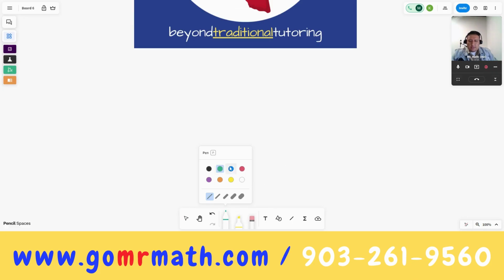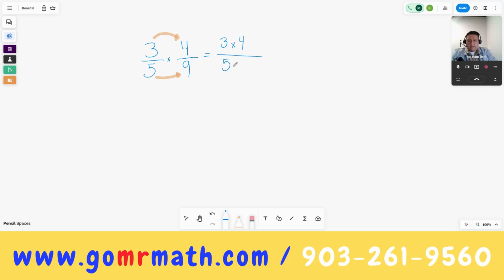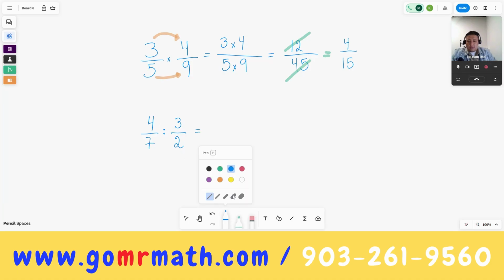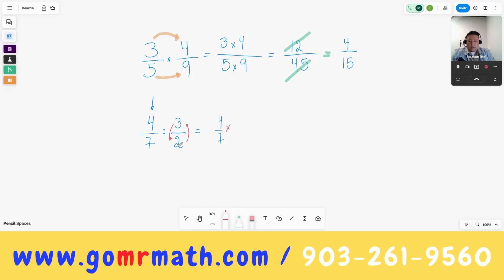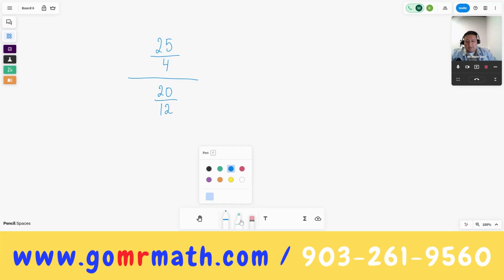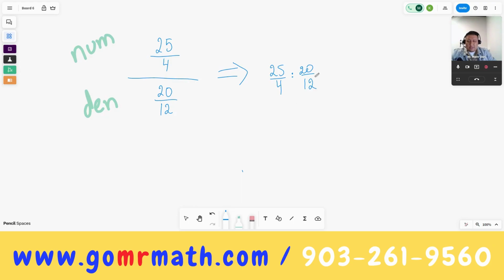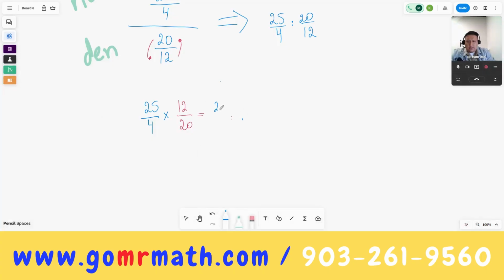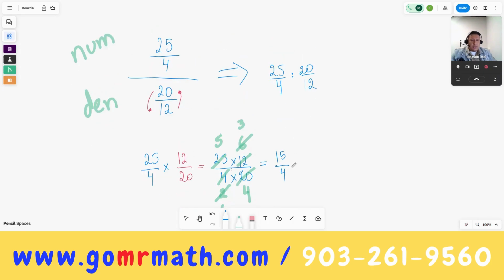Multiplication and Division of Fractions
⭐️Follow Mr. Math